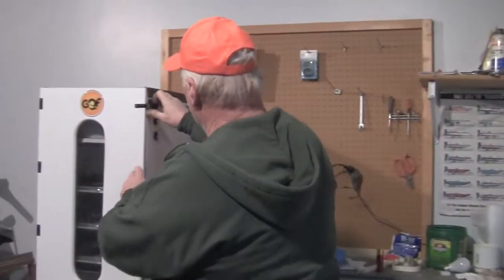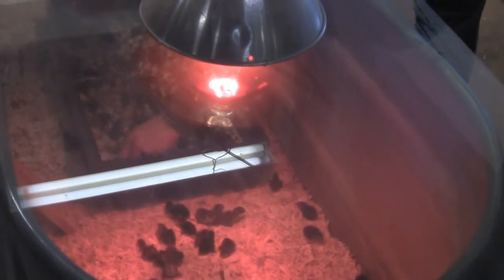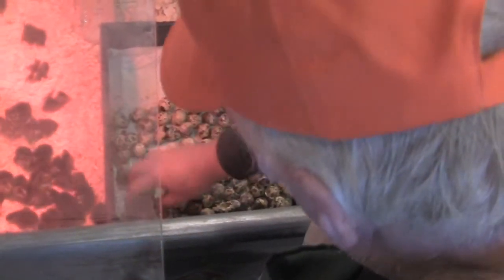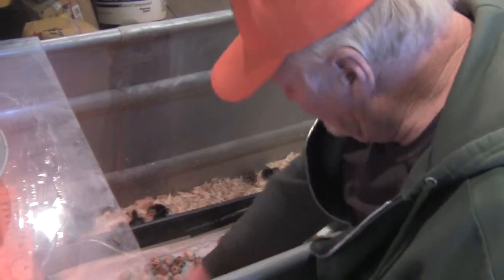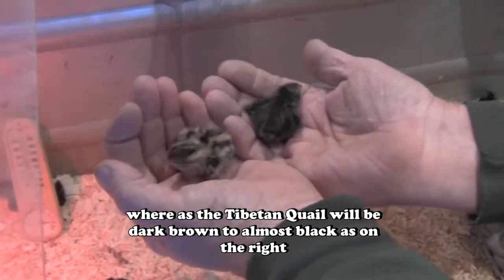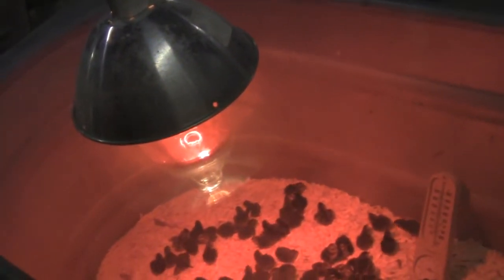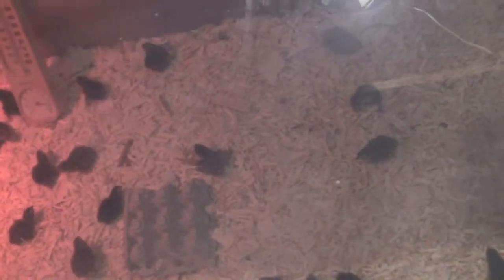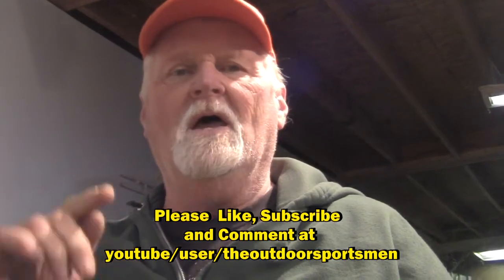How to Raise Quail, How to Hatch Quail, Raising Coturnix Quail,Raising Tibetan Quail "Part 3"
How to Hatch Quail, how to raise quail, hatching quail eggs is the third video of our three part series on hatching,brooding and raising quail. Here you will see the hatching process and the next steps we take when raising our birds